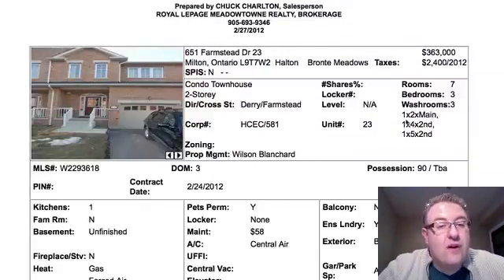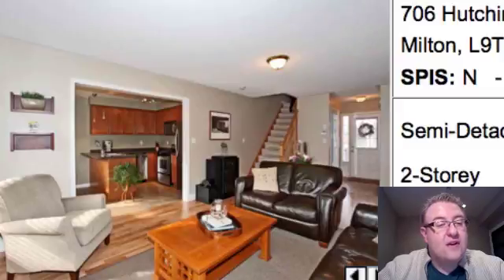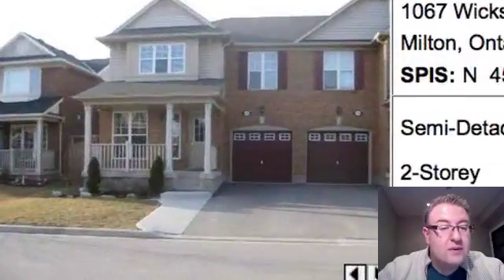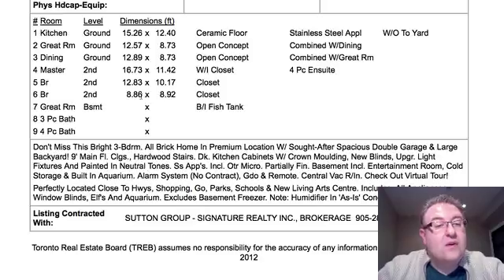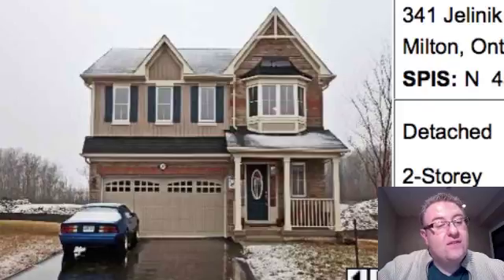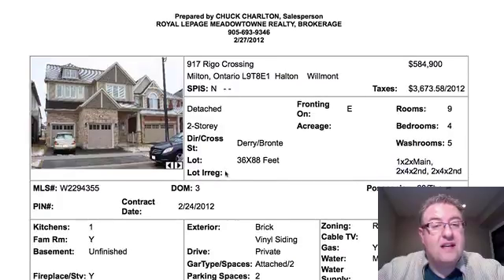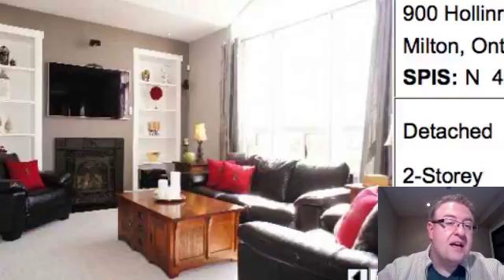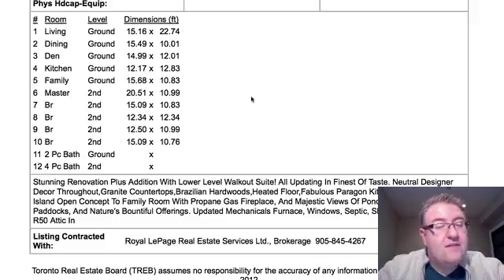Milton Daily Homes - February 27, 2012 - Cheap Doubles!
- Some really good double garage deals, including McCuaig and Jelinek.  I really think there are some excellent options for somebody looking to buy a two-car garage under $500k on the market right now.  And I have a feeling they'll get harder to find as we hit the spring.  Anyways, nothing under $350k today... and anything under $400k seems to be flying off the shelf.  Great duo on Hutchinson, one with a massive lot.  Good list for a Monday.